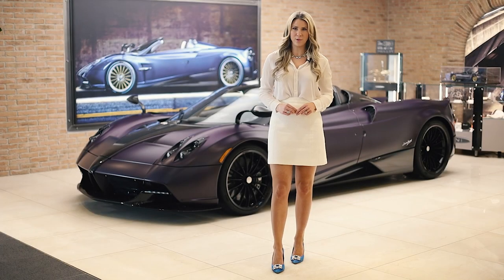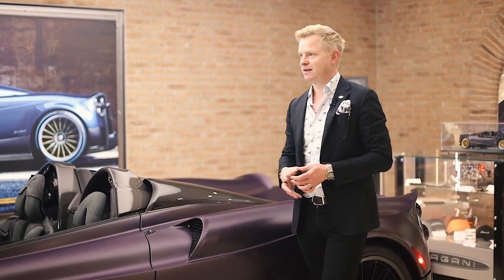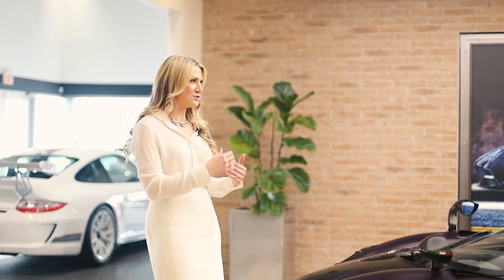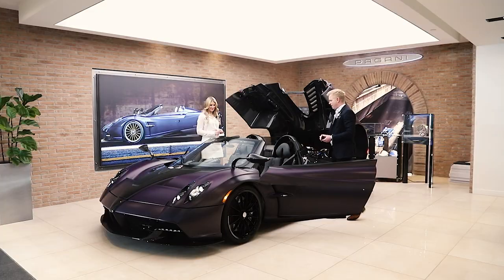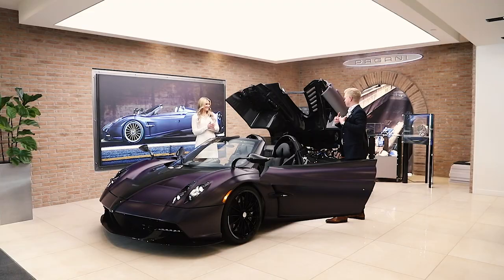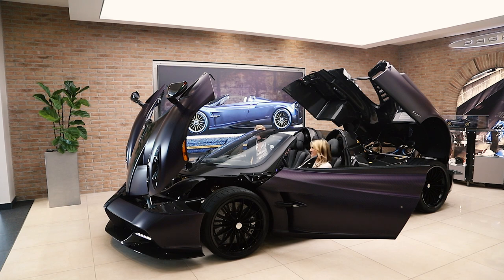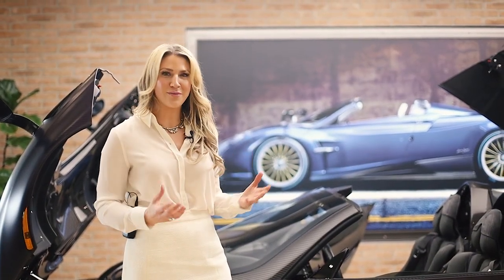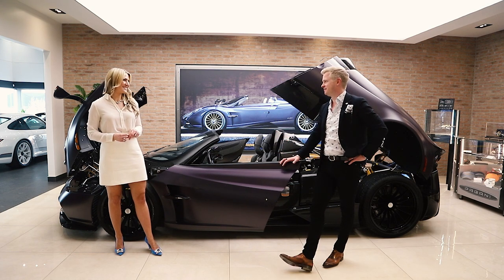Pagani Huayra Roadster // Pfaff Pagani of Toronto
Learn about the Pagani Huayra Roadster with Chris Green, General Manager of Pfaff Pagani of Toronto.